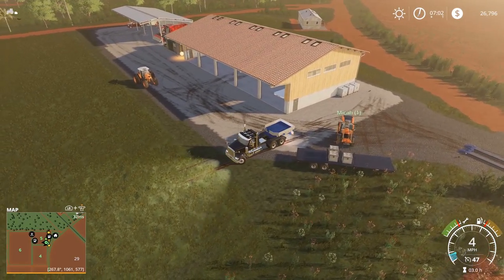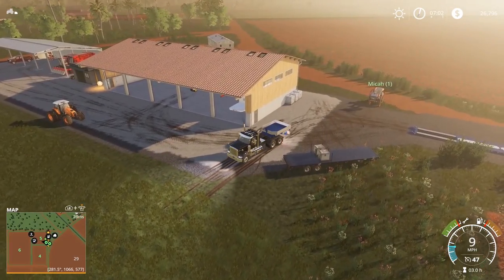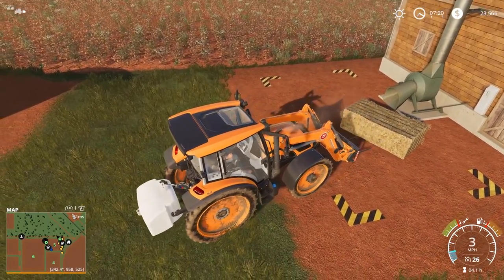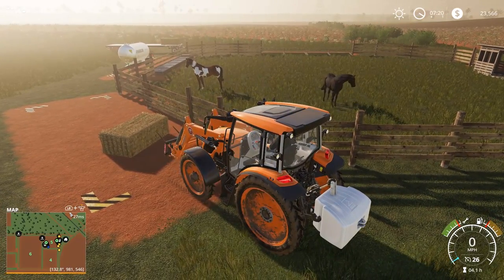Farming Simulator 19 | Stara Cotton Farm | EP-16 | Moving Equipment and Horsey Care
Farming Simulator 19 | Stara Cotton Farm | EP-16 | Moving Equipment and Horsey Care - Tonight we use the Low Boy to move all our equipment to the farmstead.  I also care for our New Horses.